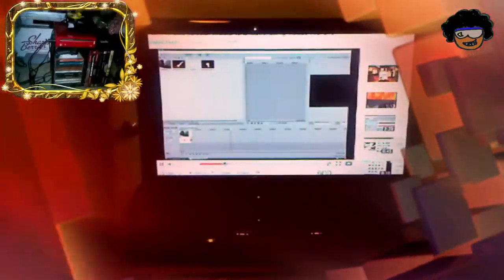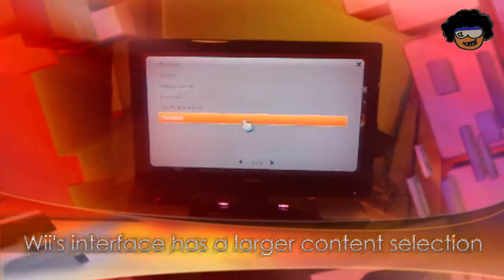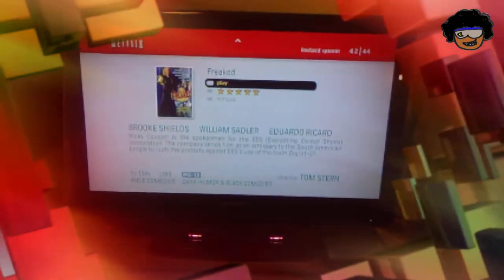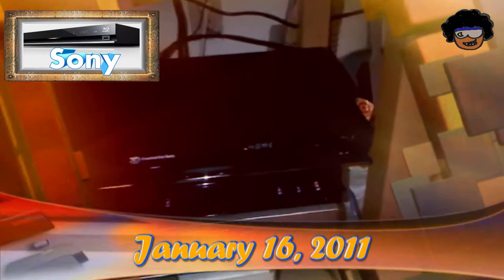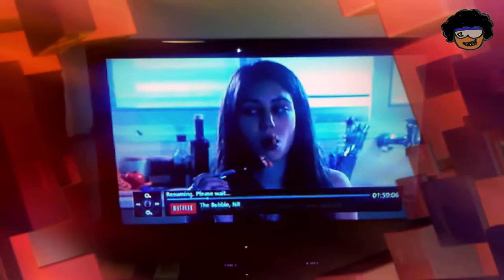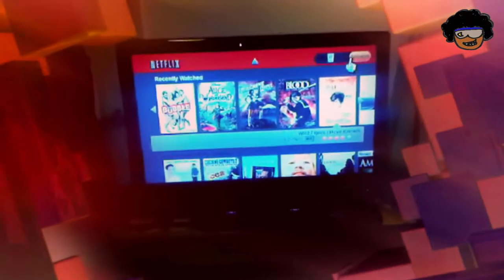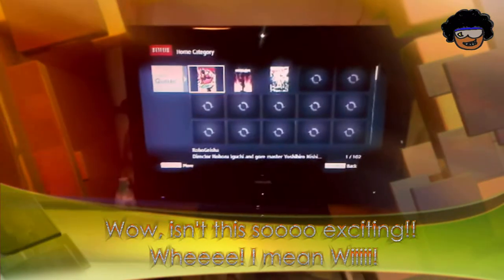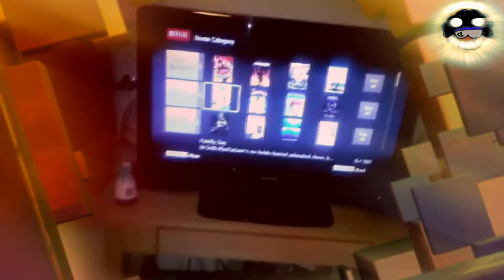Wii Compare It! - Wii YouTube Netflix Bluray (Sony, Philips) Experience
This is what happens when you get really bored. I filmed these a year ago thinking someone would care about the Netflix experience on one these things; only to realize that these videos ARE BORING. So I used 5000$ worth of software to spice it up. It didn't work, IT still suxxors. LOL But hey whatever! I had good intentions. I just wanna share. Now guess where that TV is?

Watching Netflix (before the pr$e hikes) on the Wii, and 2 Bluray players.
Wii YouTube Netflix Bluray (Sony, Philips) Experience. Filmed in January 2011 - April 2011.
Edited from Nov. 2011 - Jan. 2012.